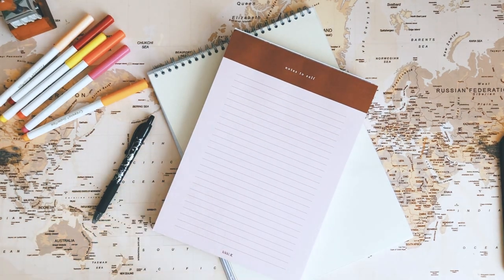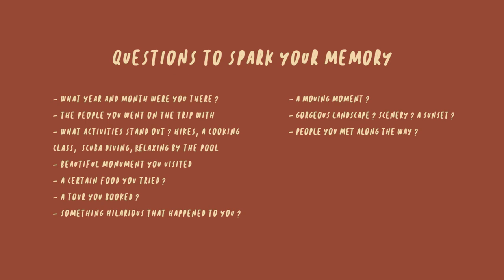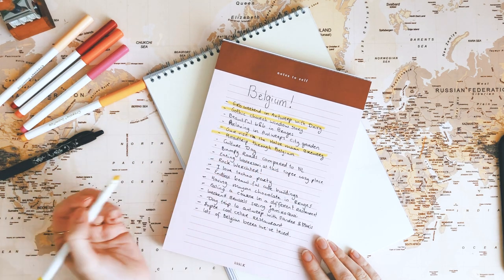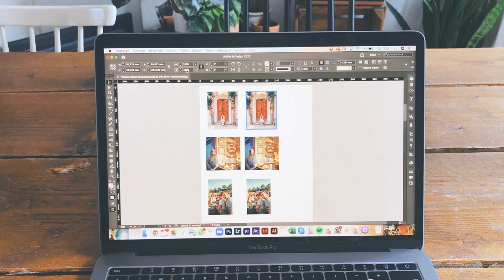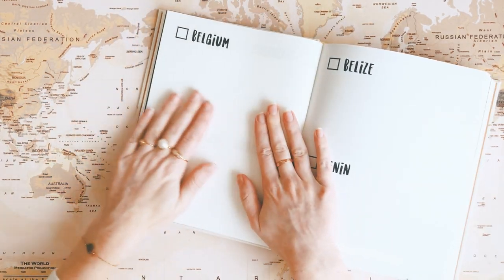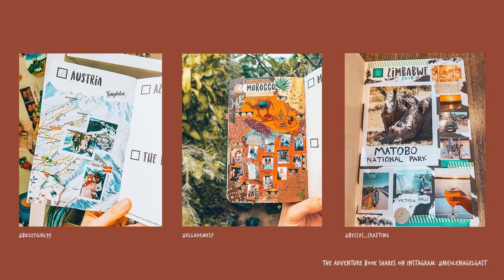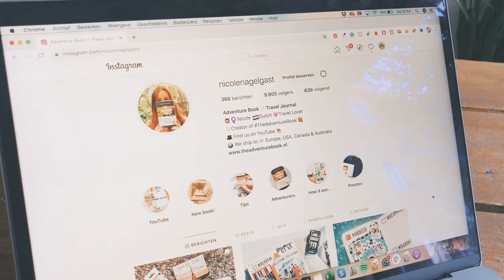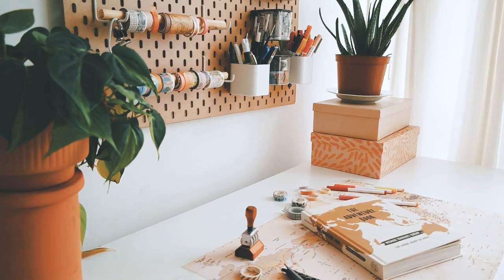A guide to starting a travel journal - Belgium 🇧🇪 | The Adventure Book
✍️✨Hiya guys! Today’s video is all about getting started in your travel journal, I know a lot of you don’t know where to start or are afraid to mess it up, so I’m going to give you a bunch of tips today, how to make something look cohesive and really reflect your experience and most of all that you’re having fun making it!

- Pretty much all the stationary I use is

ABOUT ME

Hi, I'm Nicole! I'm from the Netherlands and I created The Adventure Book back in 2018 and have been running this small business with my boyfriend Robin ever since. Originally, I'm a graphic designer and I used to work freelance for all kinds of clients before I said goodbye to them in January 2021 and focus solely on our small business! I LOVE traveling (of course), movies, and being creative in all kinds of ways.

SOCIALS